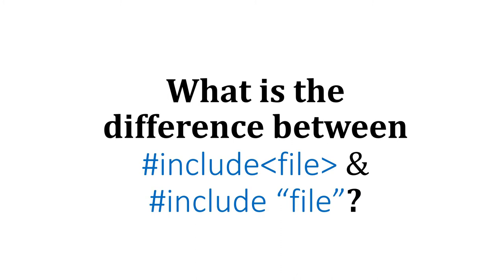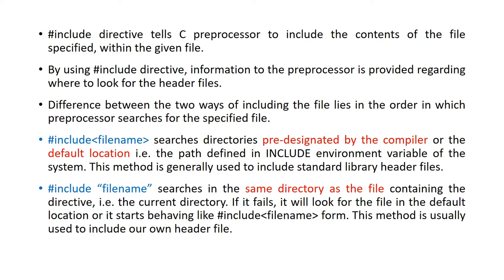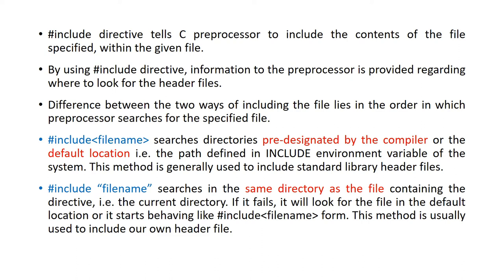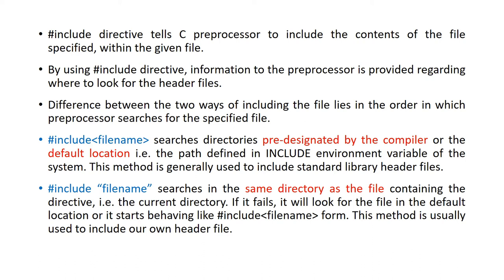Difference between include filename calls in C | filename within Angular brackets vs within Quotes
In this video, we have given answers to the popular question
"What is the difference between include file within angular brackets and include "file".